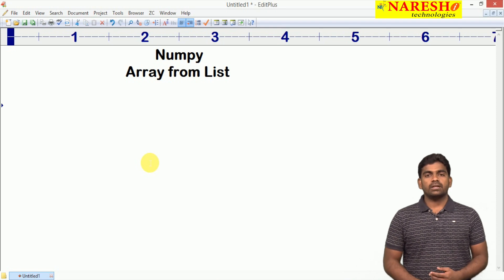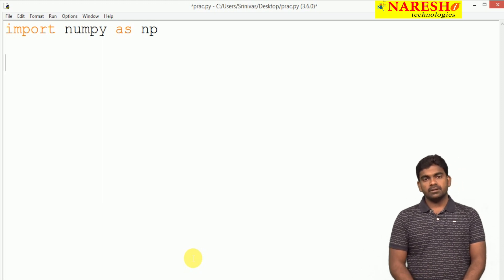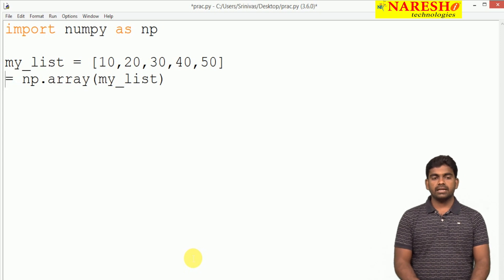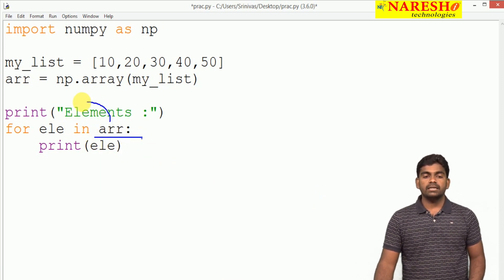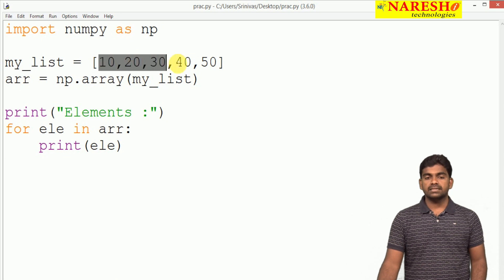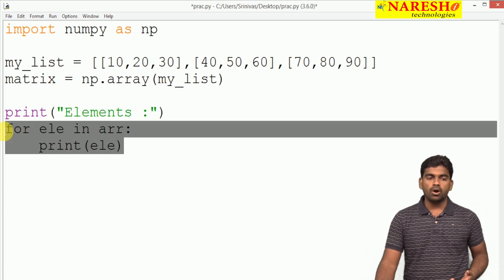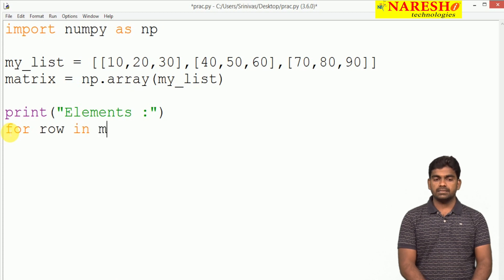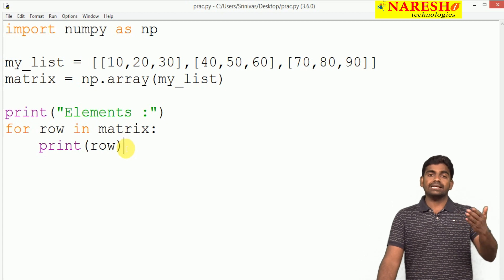NumPy Array List | NumPy in Python Tutorial | Naresh IT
Python is providing set of modules.
Python is a general purpose programming language .